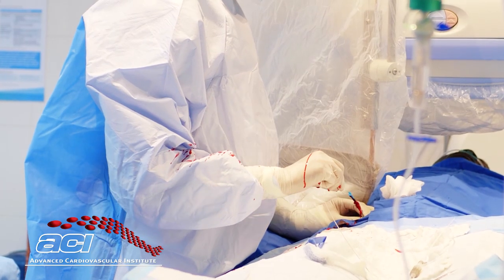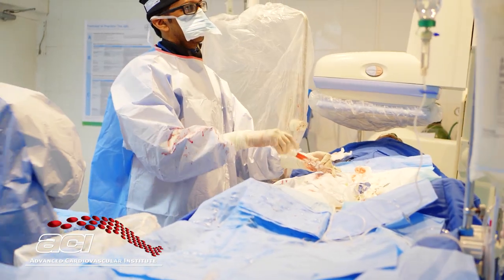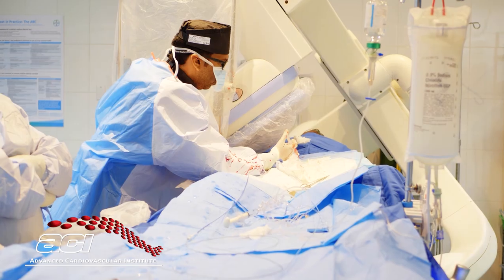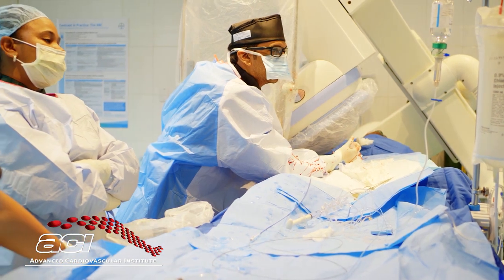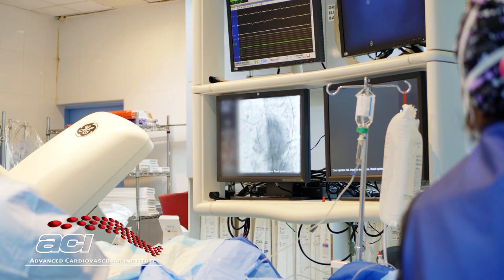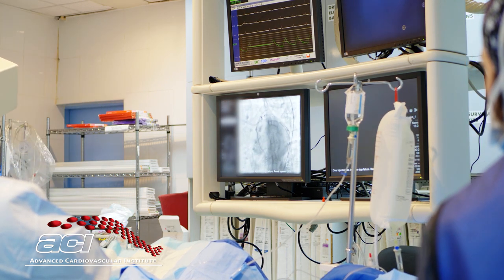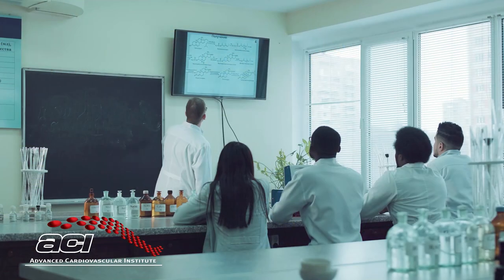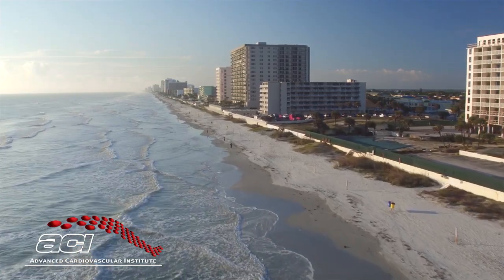ACI Documentary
We pride ourselves in providing technologies and procedures that are on par with the most advanced centres in the world, right here in Trinidad and Tobago. We are always retraining on new proven techniques and reinvesting on cutting edge equipment to improve our service delivery. At the same time, we never lose focus on the human touch, providing the highest level of care to nurture our patients back to good health.

Advanced Cardiovascular Institute
West Shore Private Hospital
239 Western Main Road
Cocorite
Trinidad WI